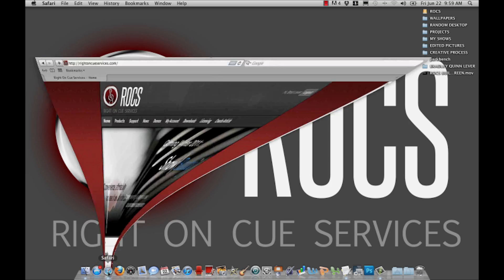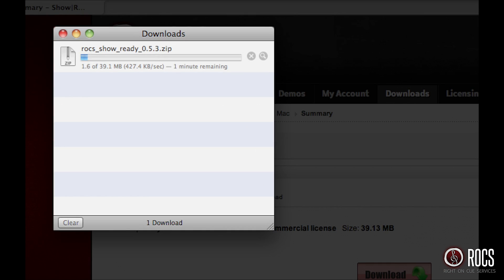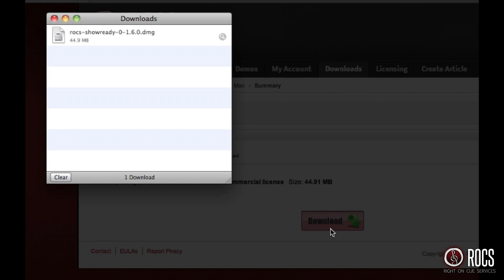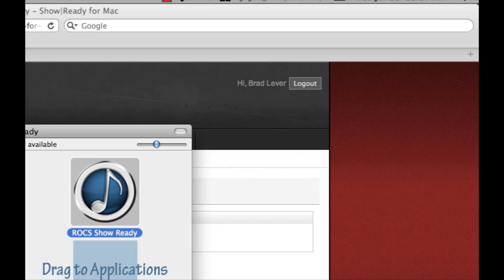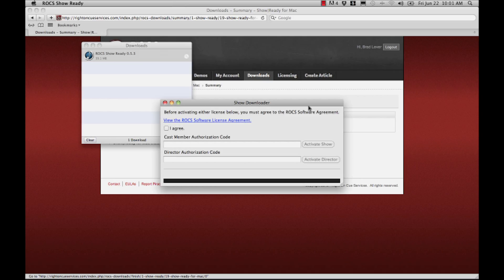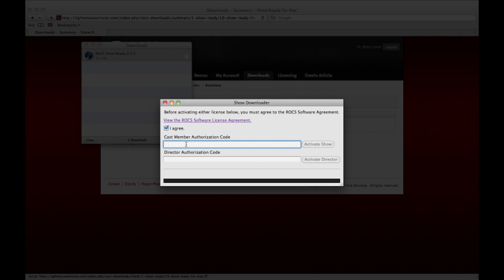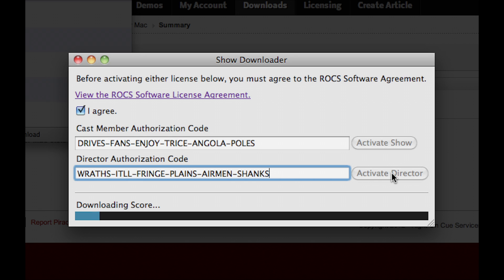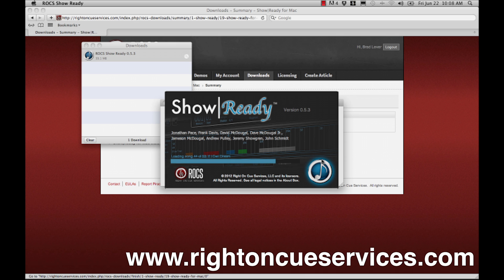ROCS Tutorials: Downloading Show|Ready For Mac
The team at Right On Cue Services teaches you How to Download Show|Ready for Macintosh computers.

Through excellent quality and service, Right On Cue Services is committed to providing the best and most innovative rehearsal and performance solutions to music venues, production companies, and performers worldwide.

Show|Ready is a fully editable rehearsal tool that allows you and your cast to rehearse any time, any place. With a straightforward interface that runs on Mac, PC, and iOS, musical perfection is at your fingertips.